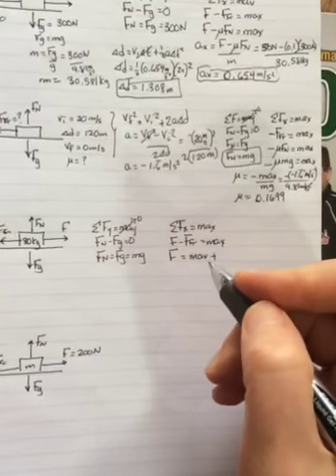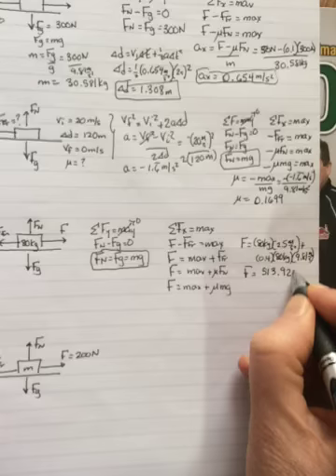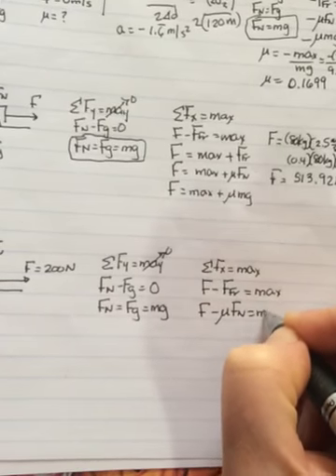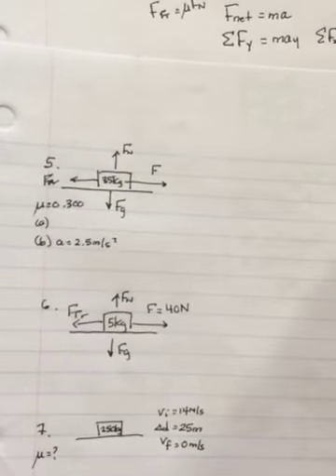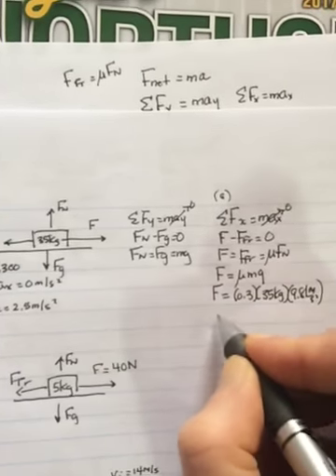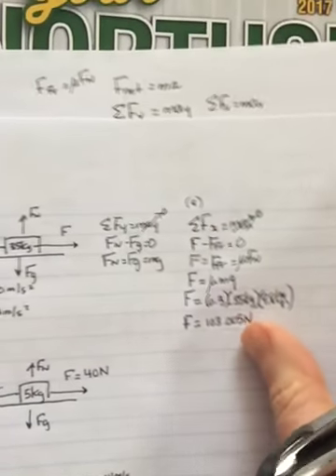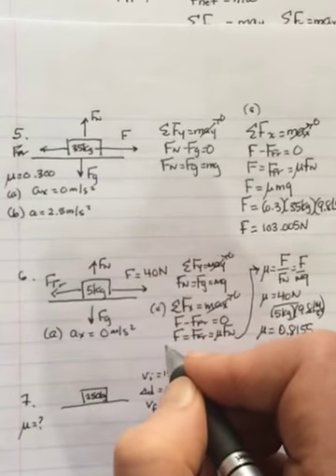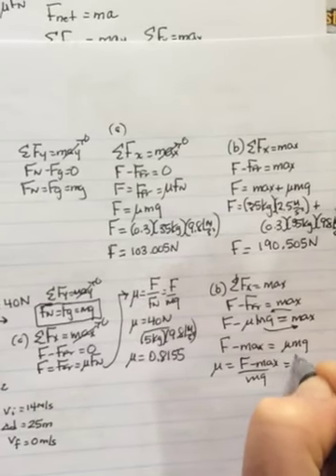Physics 122 Forces Review Questions Solutions Part 2